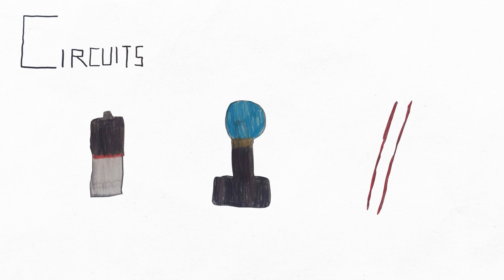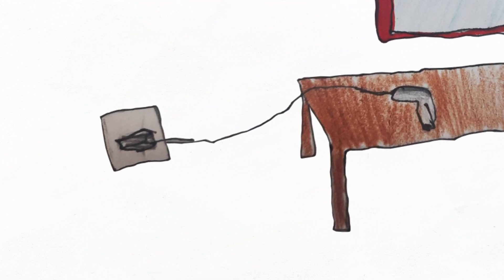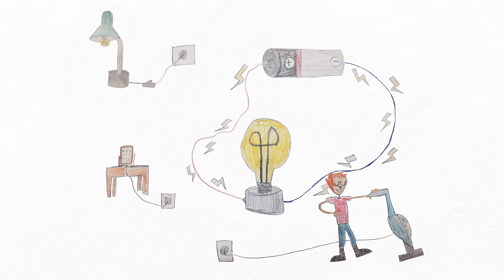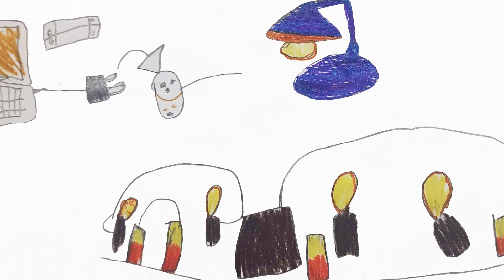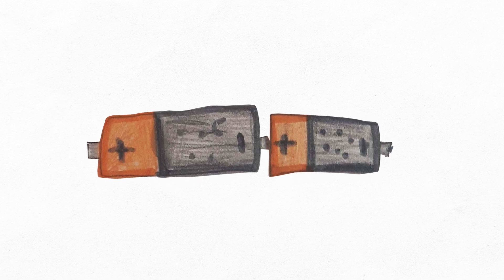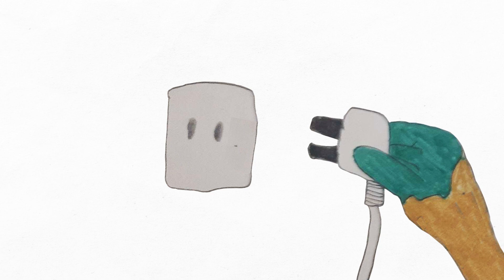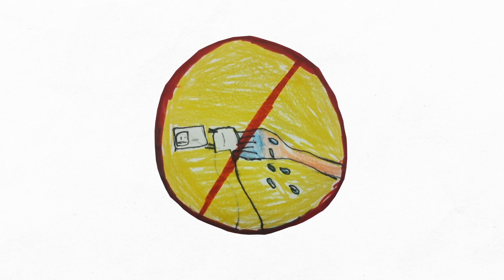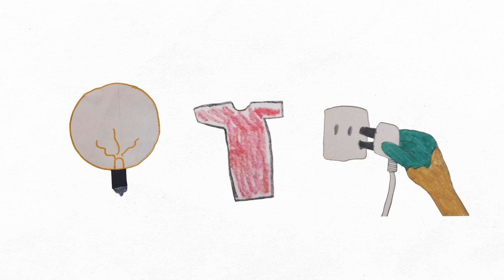Creating Together 168 | Making circuits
Realização e Produção: De Criança Para Criança Educação

Agradecimento ao colégio Progresso Bilíngue Indaiatuba e à professora Renata de Lucena Gomiero Martins pela história e desenhos enviados pela turma Year 4B Manhã (2022).

O De Criança Para Criança é um programa multimodal de linguagens que integra como categorias verbal, visual, gestual e sonora. Os alunos criam textos, desenham personagens e cenários, narram como histórias, assumindo o protagonismo de tarefas e contando com o apoio do professor, na função de mediador. Nosso objetivo é trazer para uma sala de aula uma nova experiência para a construção do conhecimento. O resultado dessa prática, perpetua o que foi aprendido na escola e pode ser compartilhado com todos.